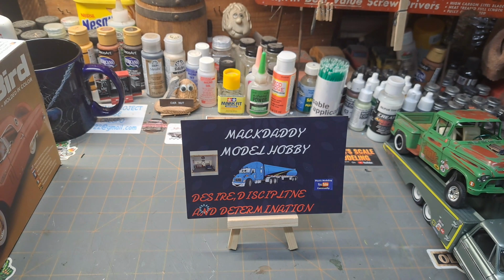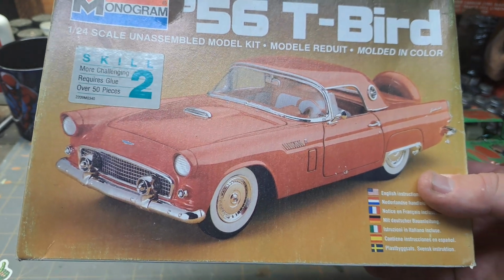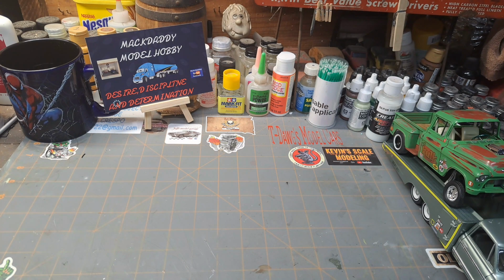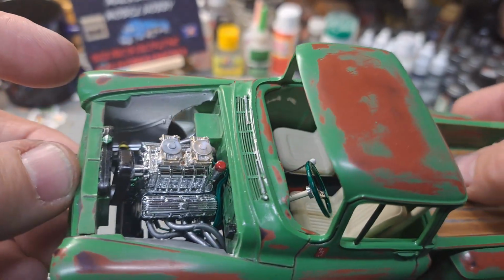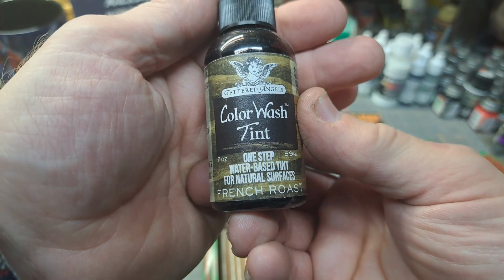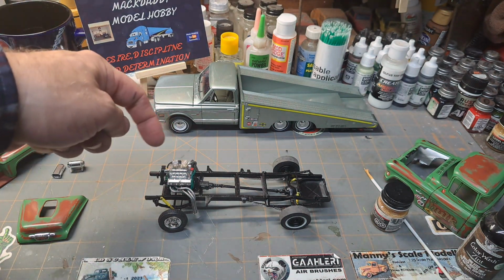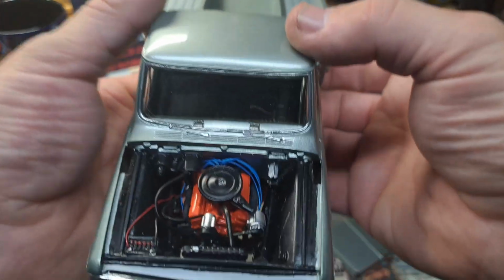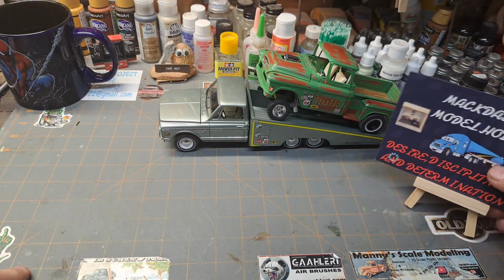Weekly Benchtalk: Classic Kit, Shoutout to @MackdaddyModelHobby& Gasser/Ramp Truck Update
I've finally been able to get back to another bench talk. I've made huge strides on the Gasser/Ramp Truck project. We'll also take a look at another vintage kit and give a shout out to Steven from @MackdaddyModelHobby

P.O.Box:
Eric's Model Garage
P.O.Box 73
Waynesfield, Ohio 45896